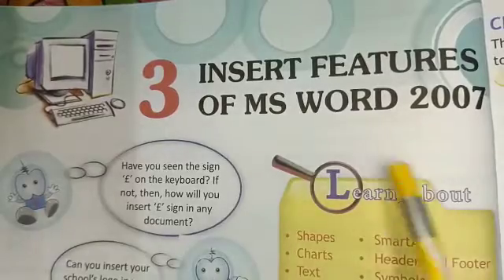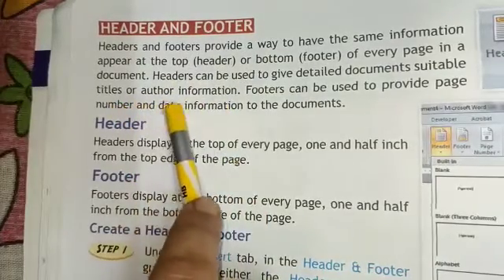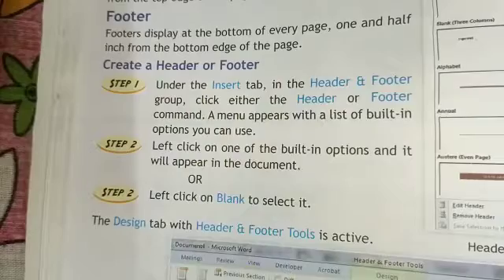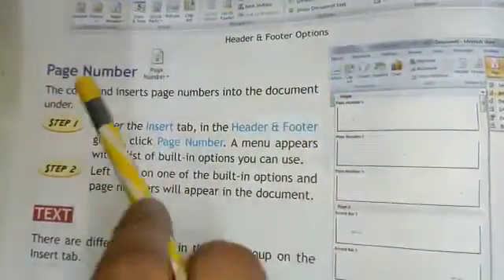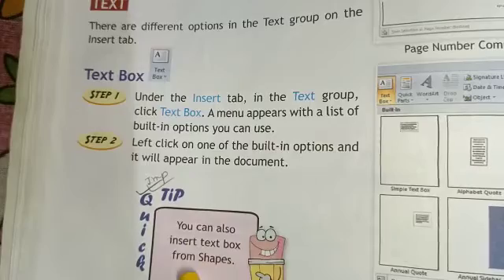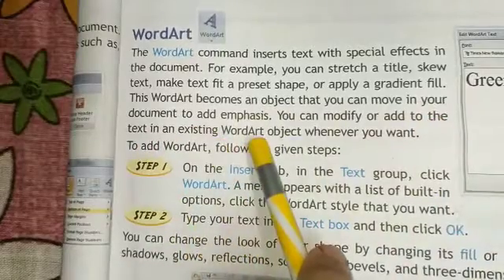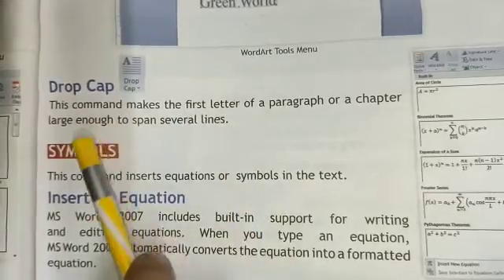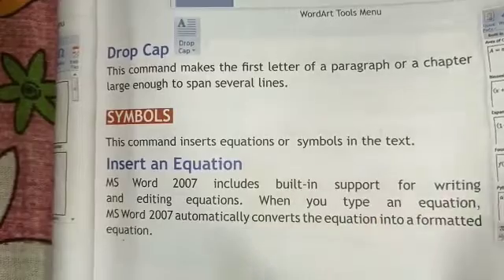Class V, Computer (Lesson 3) part 2